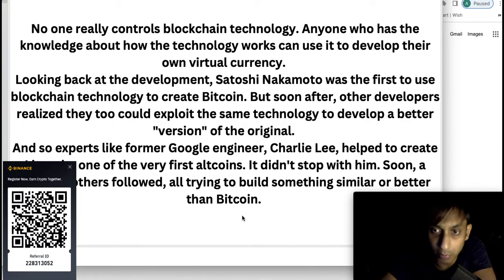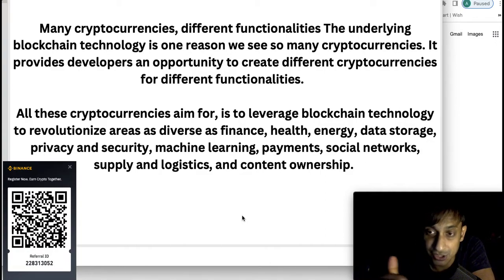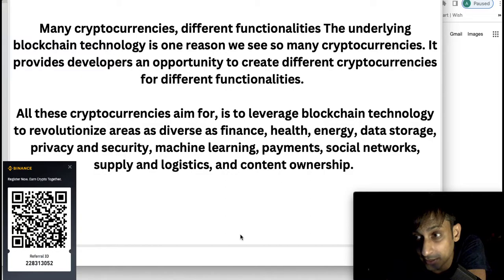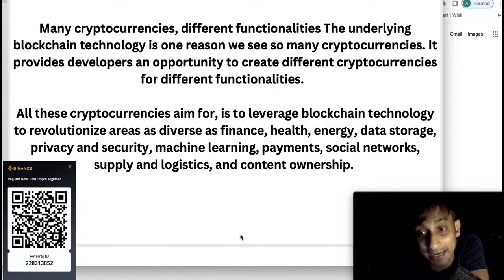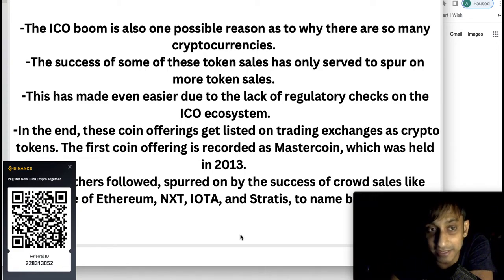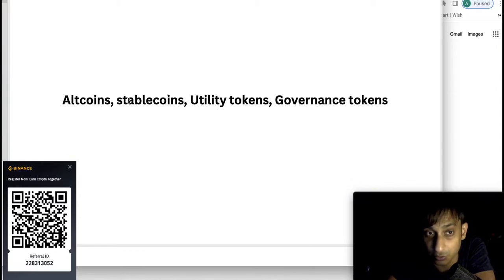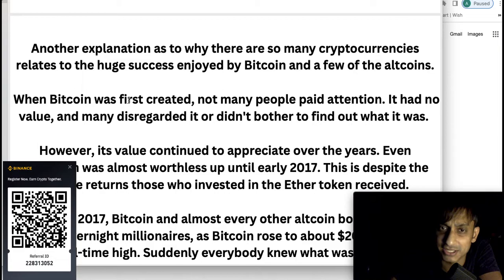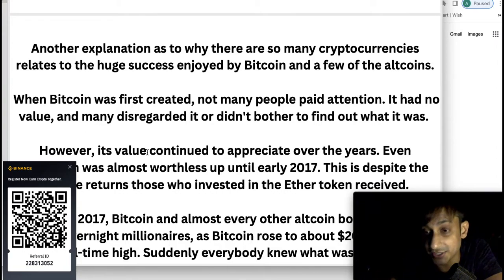Why so many cryptocurrencies and how are they different?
Create your Binance(Crypto trading/buying) account here with free reward bonuses deposited in your account

Learn everything about Crypto, Metaverse and NFT from world class experts and get ahead of all.

Join our Free Discord group for Crypto discussions with me and community